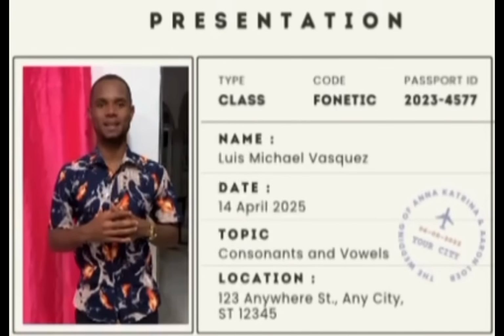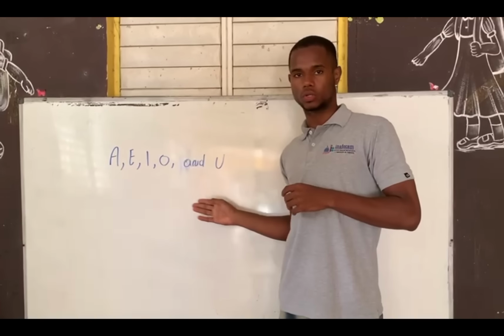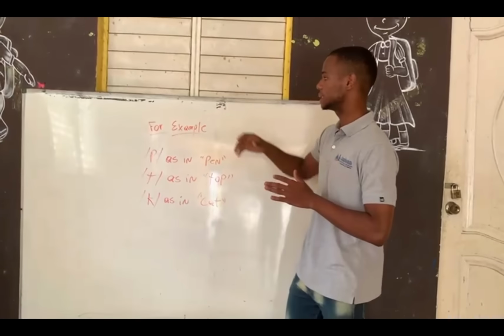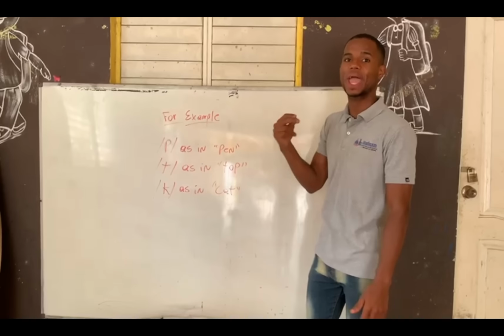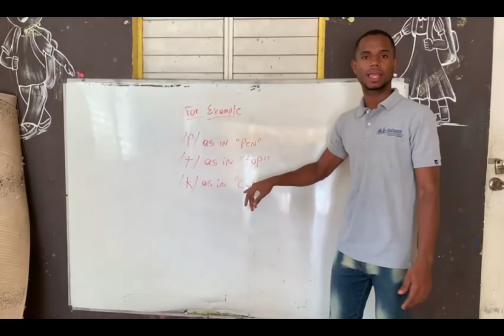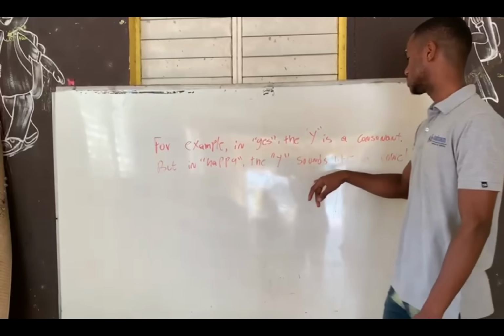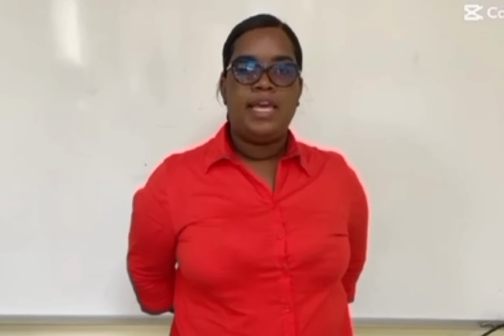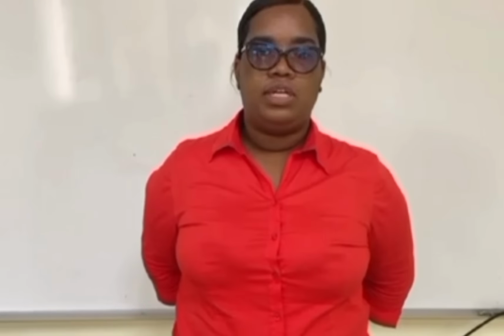Understanding English Sounds: 3 Essential Topics